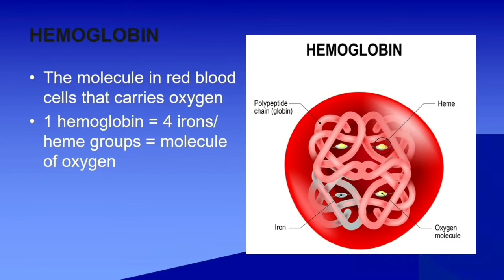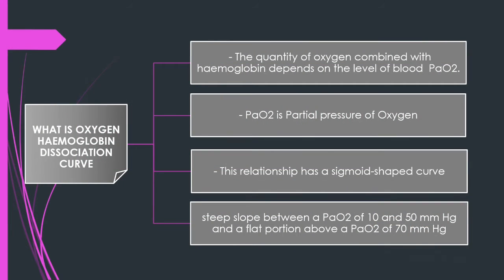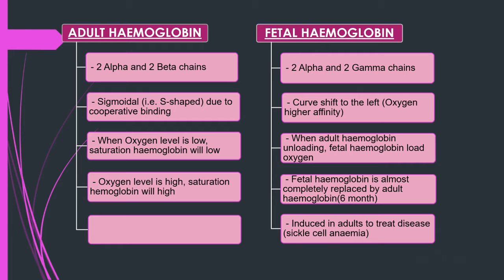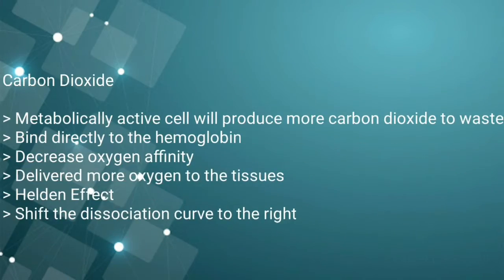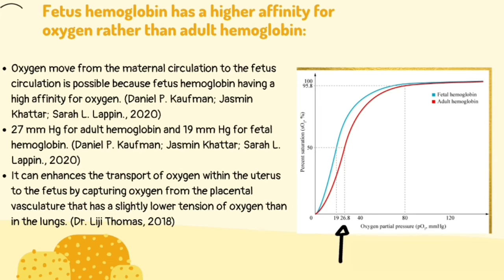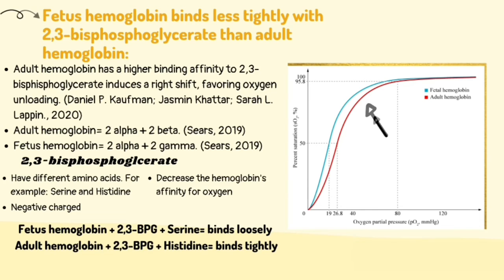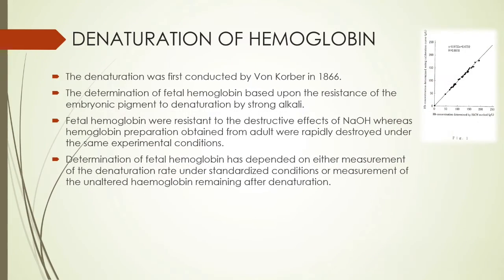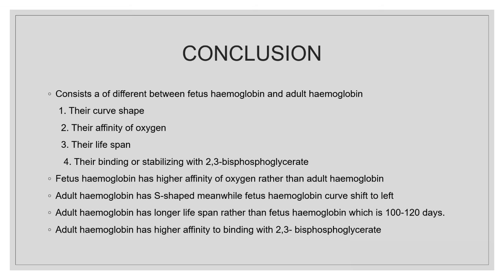The Difference Between Fetus and Adult Blood.